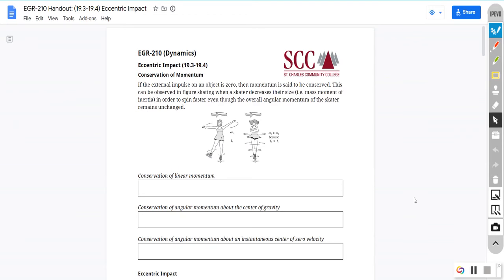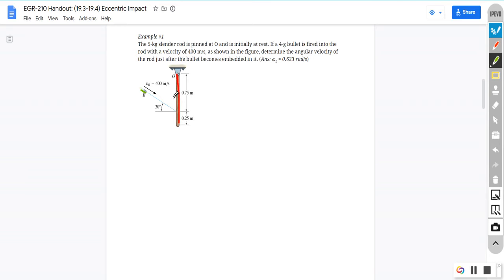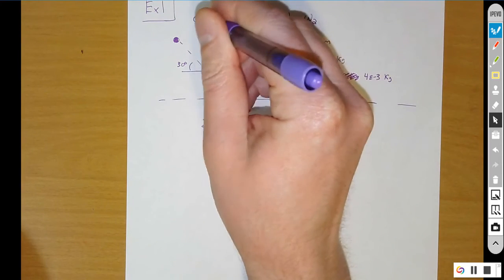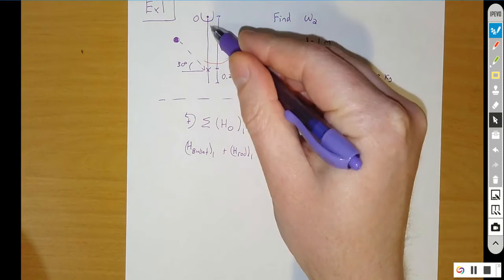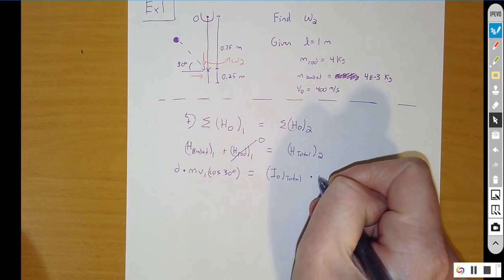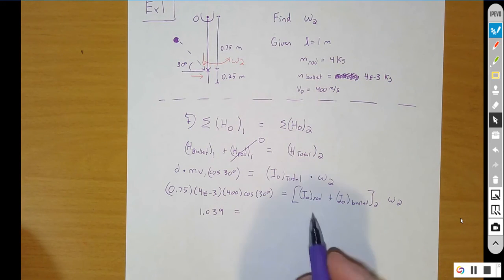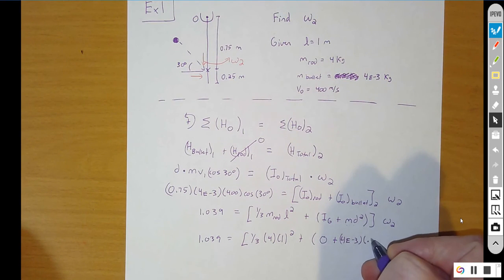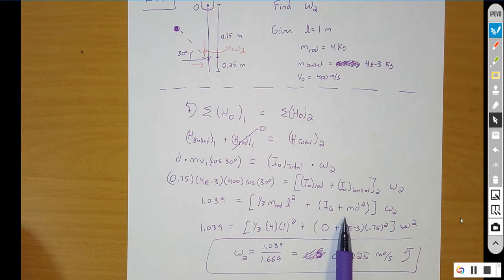EGR-210: Sections 19.3-19.4, Example #1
This video demonstrates how to use conservation of angular momentum with a planar rigid body and a particle.